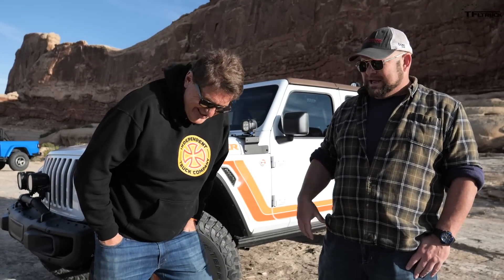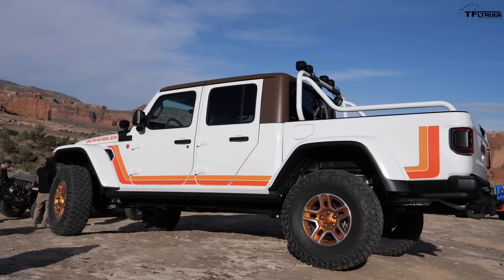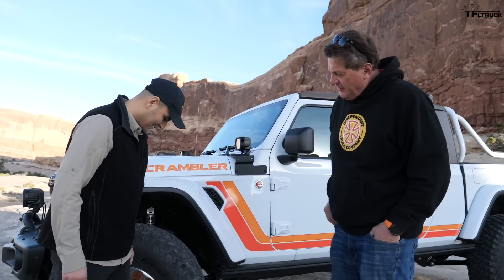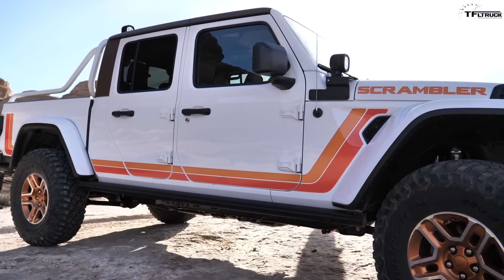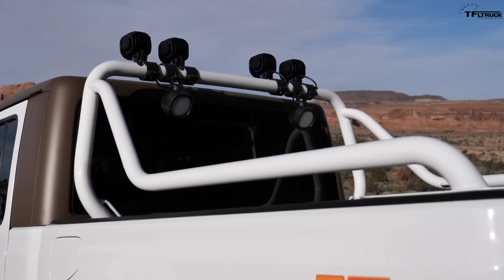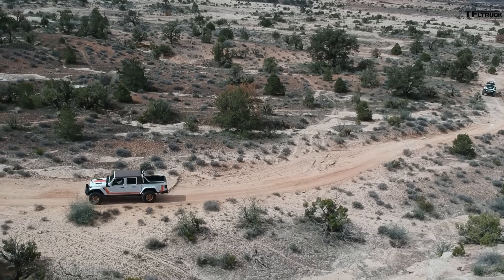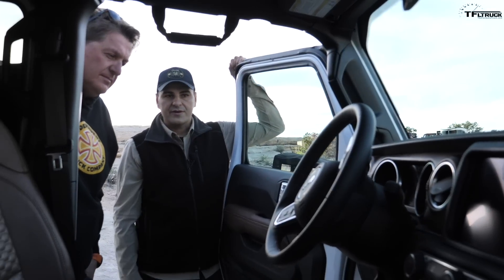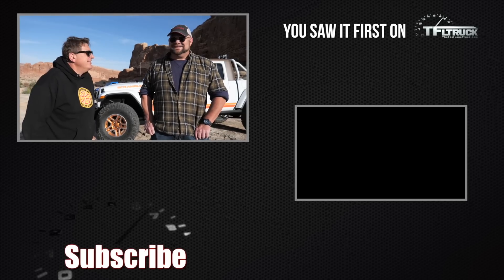The Jeep Scrambler Pickup Is Back AND It Can Be Yours. Find Out How!